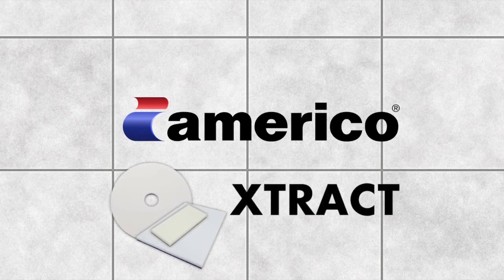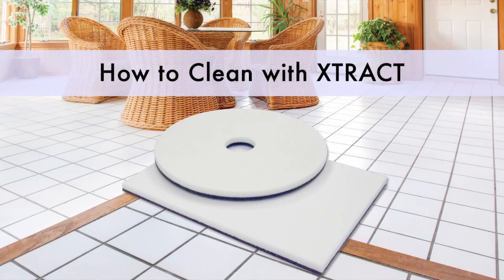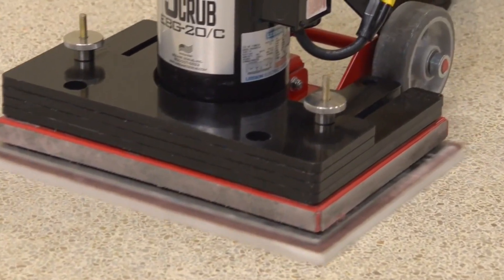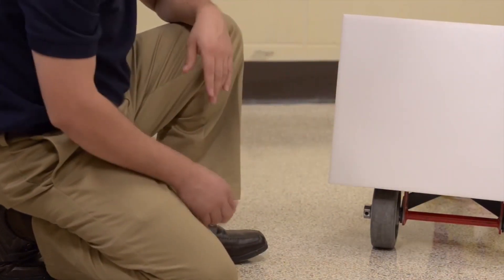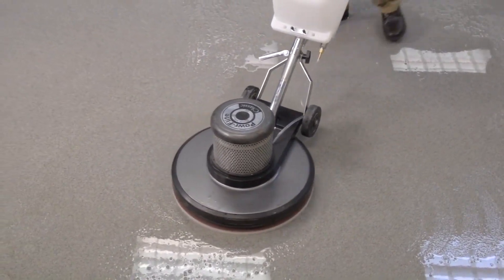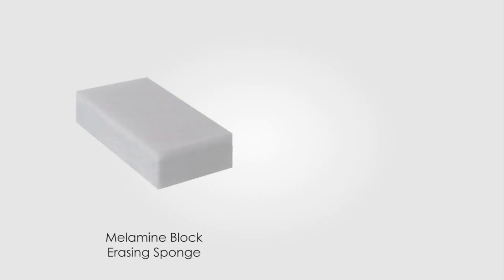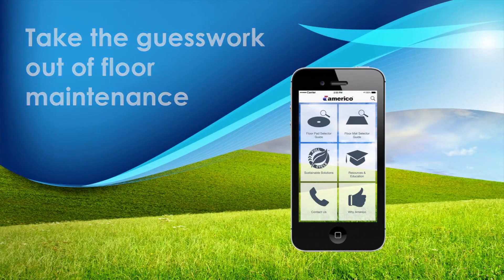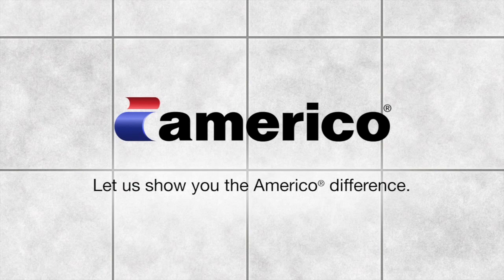Xtract Melamine Floor Pad from America's 1st in Atlanta GA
Watch this overview of Americo's Xtract melamine floor pad and a "how to use" melamine floor pad tutorial.  Americo's Xtract Melamine Floor Pad is available through America's 1st Maintenance in the Atlanta area.

Xtract Melamine pad provides outstanding results for cleaning various floor types includes VCT, terrazzo, ceramic stone, epoxy, polished concrete,  rubber and synthetic wood.  It is highly effective in removing black marks without removing finish.  This melamine floor pad is a great problem solver for shallow grouted tile.  Check out the various various sizes available in both circular and square options.